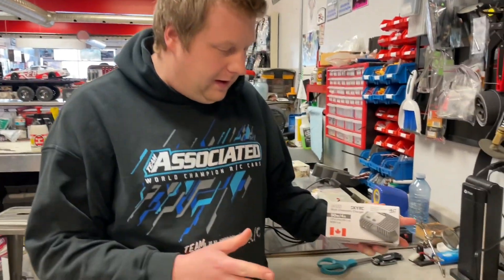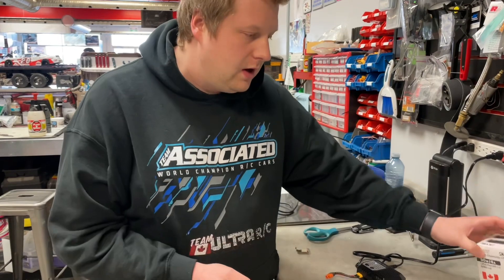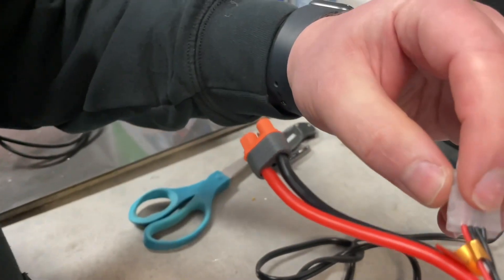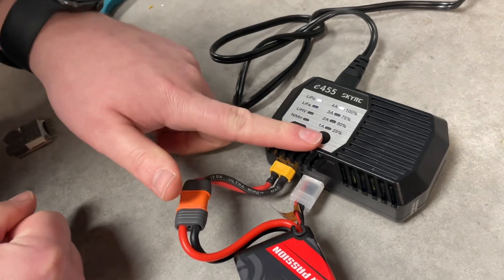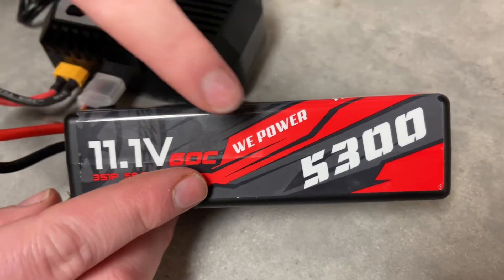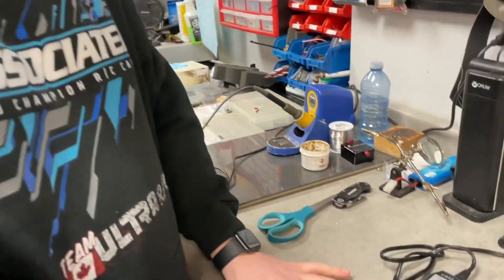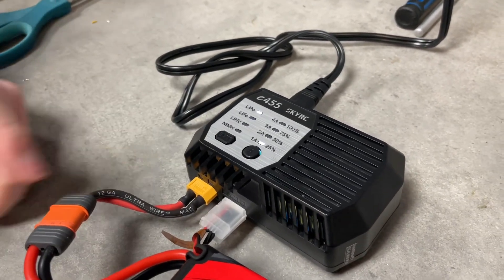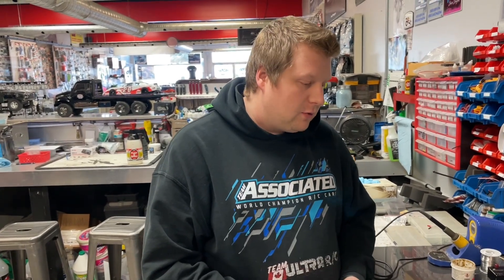How to Charge a LiPo Battery on A SkyRC E455 Charger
Today we will go through how to charge a LIPo battery on the SkyRC E455 or E450 balance charger!